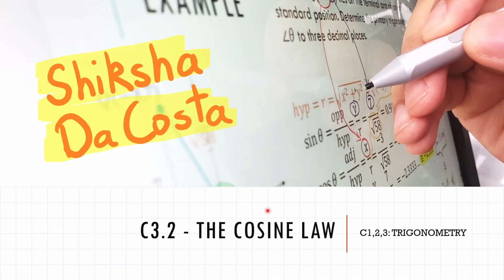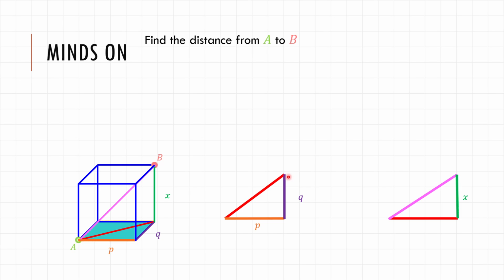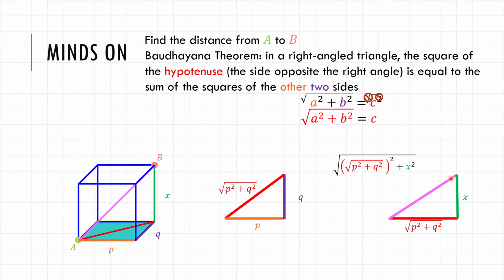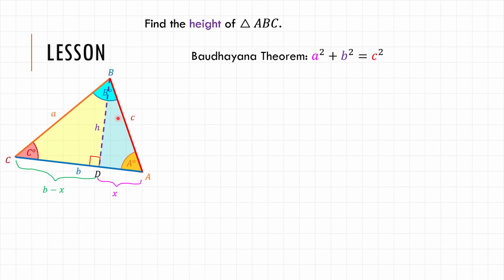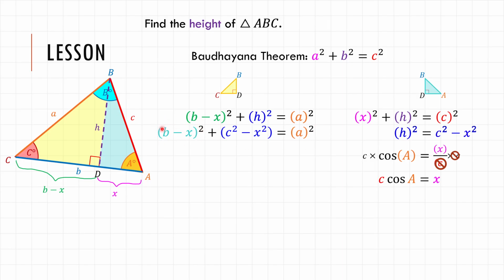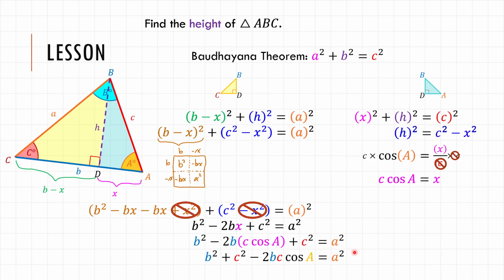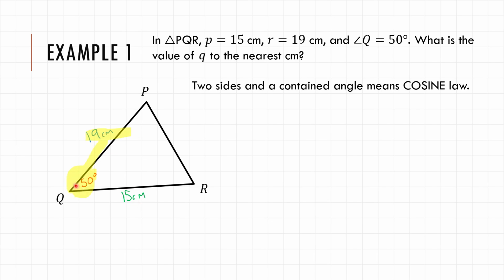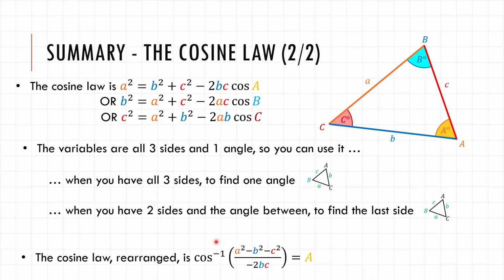C3.2 - The Cosine Law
In this video, you will explore the development of the cosine law within acute triangles.